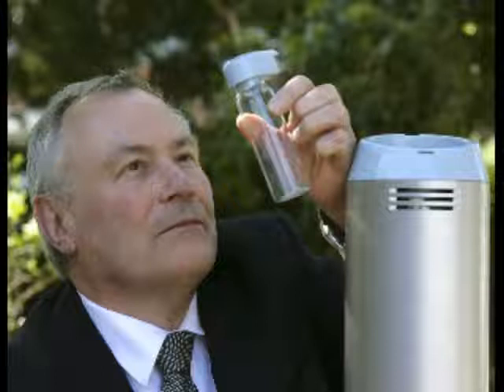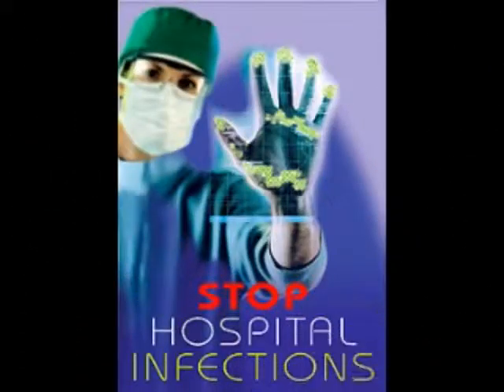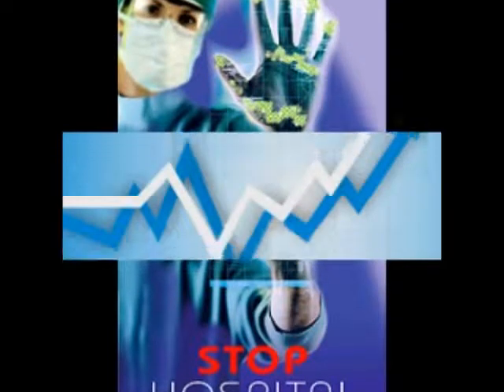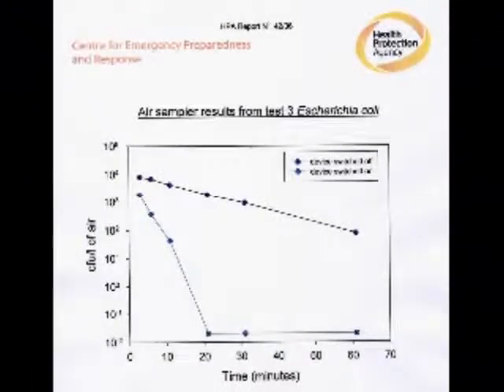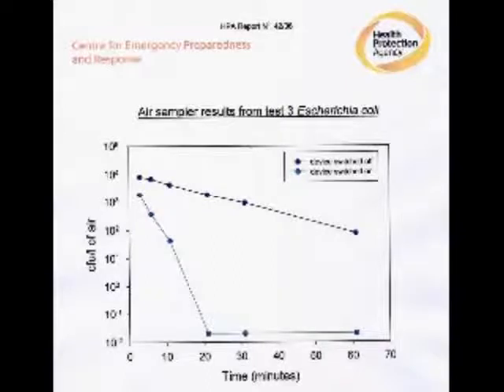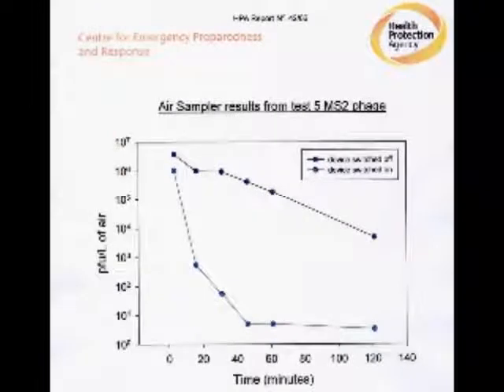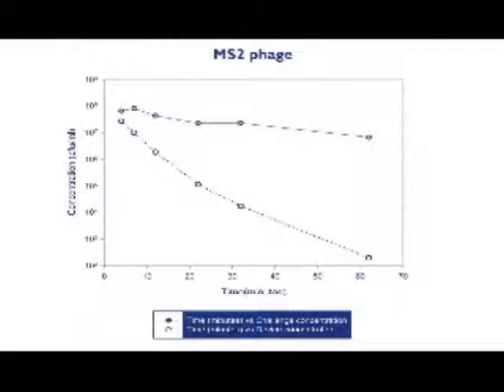Les Boobis - BBC Radio Newcastle - 08 Jan 2008 - AEROSAN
Les Boobis - BBC Radio Newcastle - 08 Jan 2008 about using new technology device - Aerosan - air disinfection unit in hospital infections.